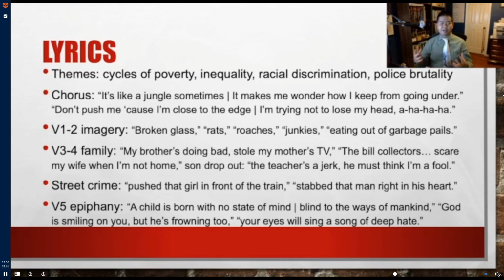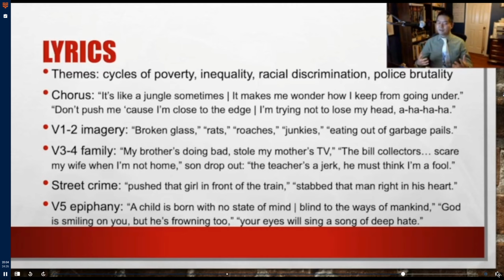Lesson 9.8 (2)